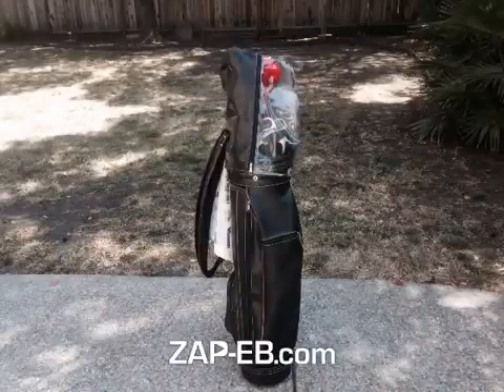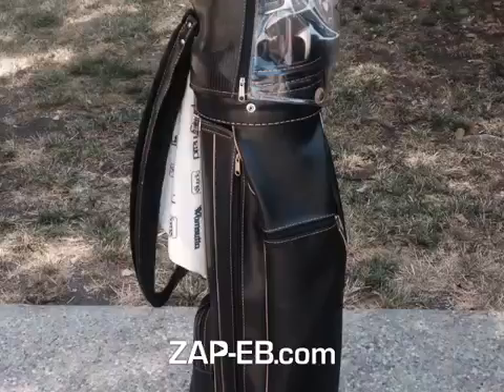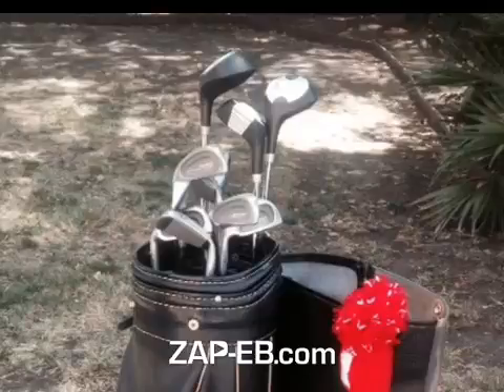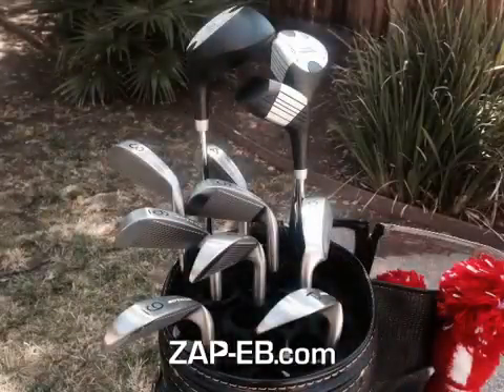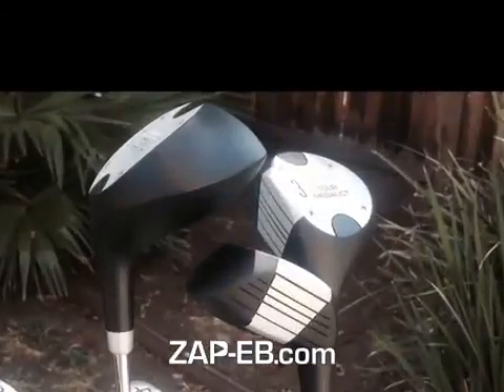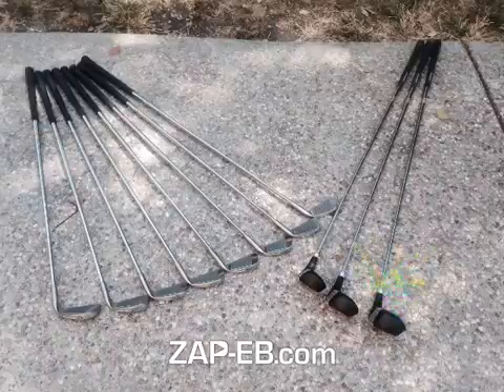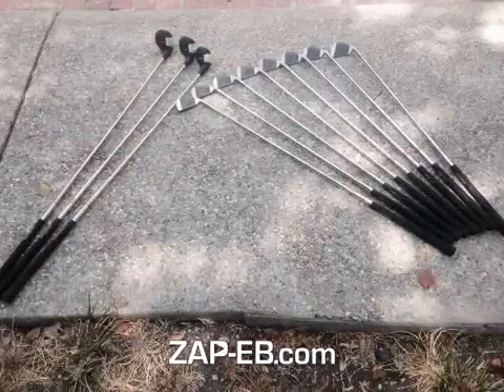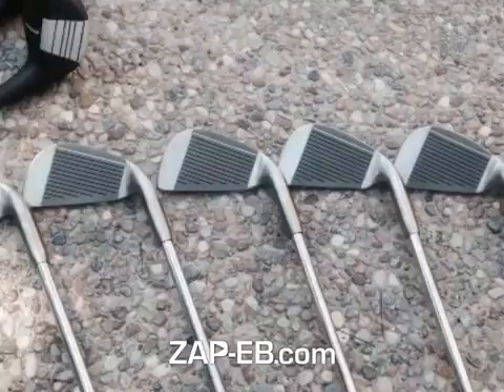Dunlop Men Left handed Golf Clubs